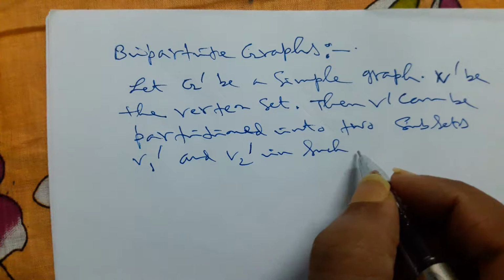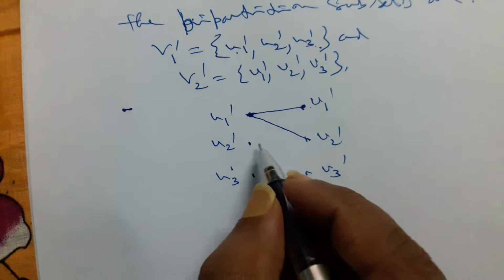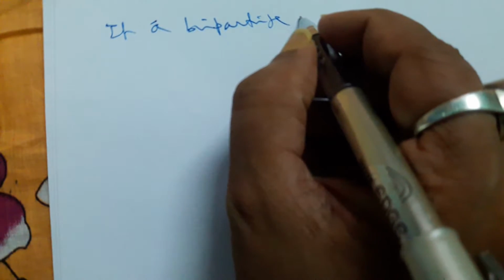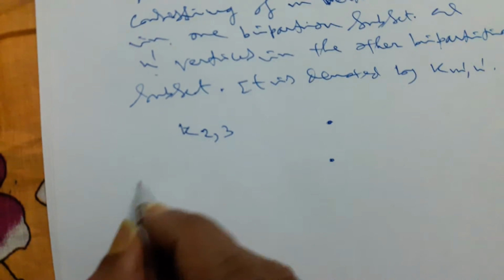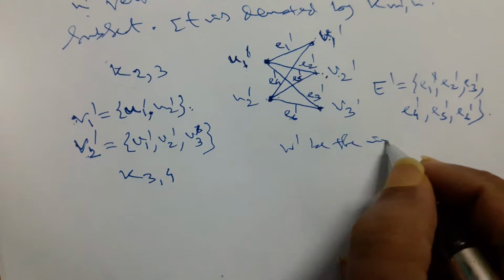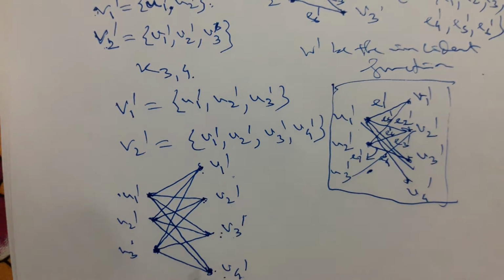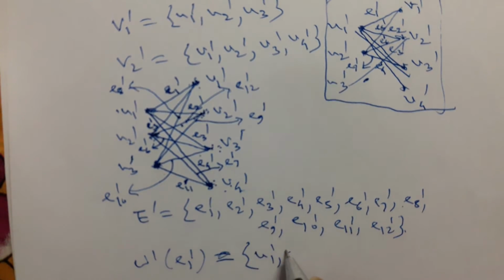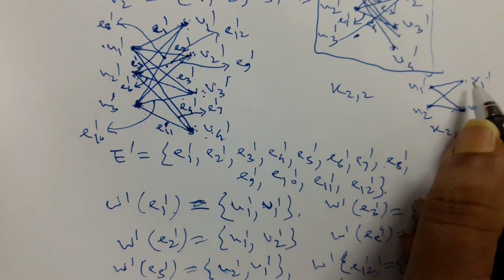A brief description of bipartite graph and complete bipartite graph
How to describe the bipartite graph and complete bipartite graph